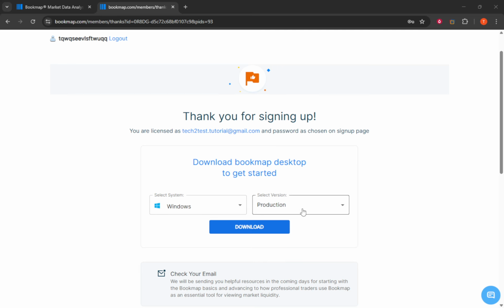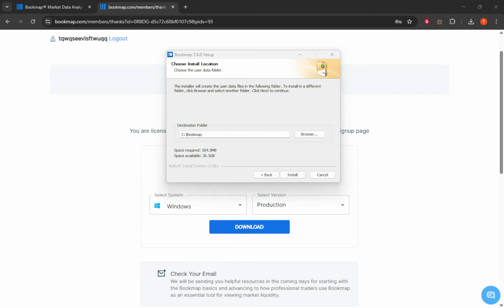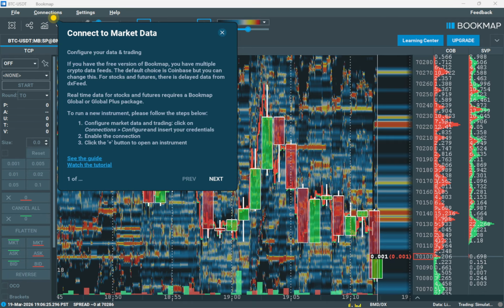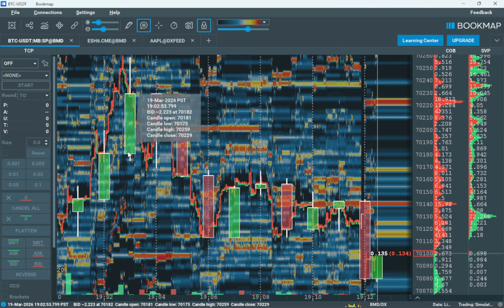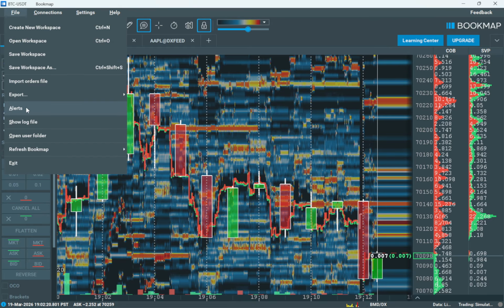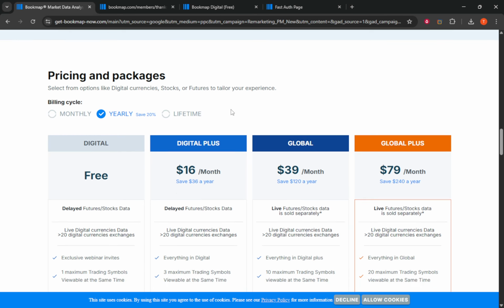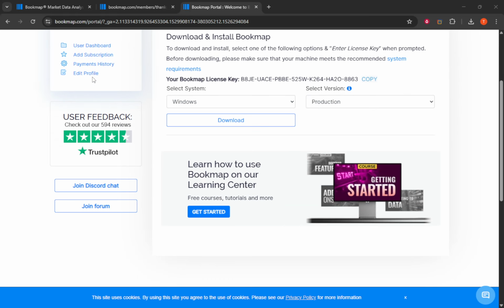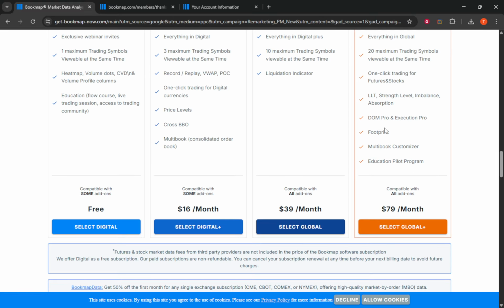How to Get Bookmap for Free [2026 Full Guide]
How to Get Bookmap for Free

In this video, we show you exactly how to get Bookmap for free to begin utilizing professional-grade order flow visualization without an initial financial commitment. Accessing the foundational version of this software is a critical step for traders who want to explore market liquidity and depth-of-market heatmaps.

We utilize the subscription tier selection and account registration sections to identify the appropriate entry-level access. By understanding the utility of the free trial or basic version parameters, we improve our market preparation and ensure we can evaluate the software's powerful analytical capabilities within a risk-free environment.

Technical Specs:
Software: Bookmap; Feature: Account & Subscription Management.